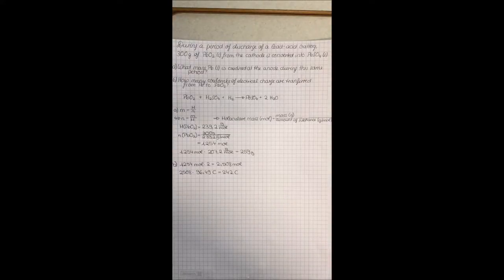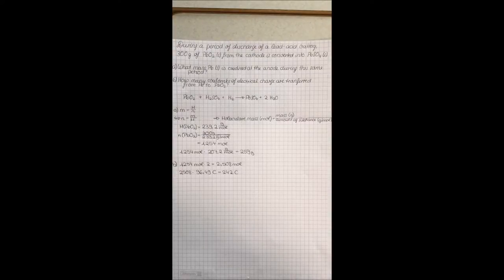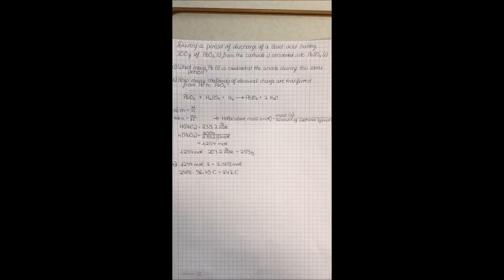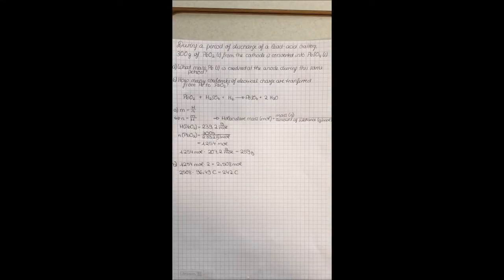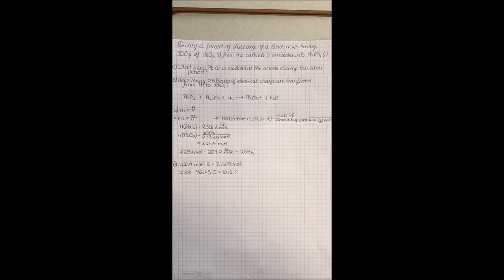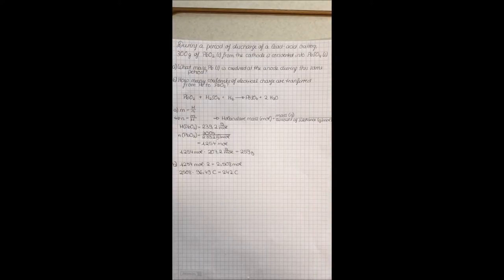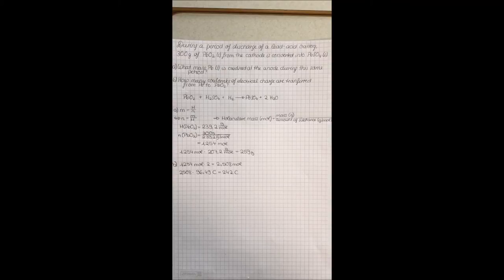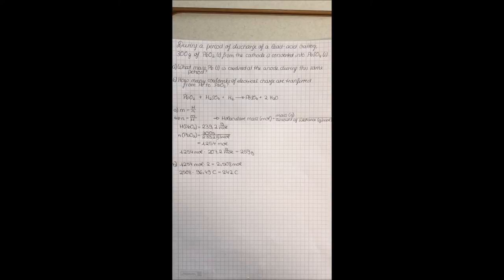Discussing the oxidation process in a lead battery quantitatively using Faraday's law (20.73)